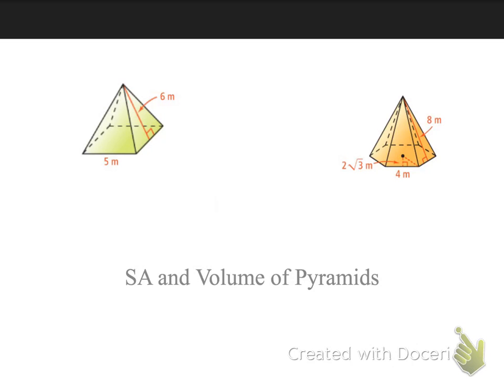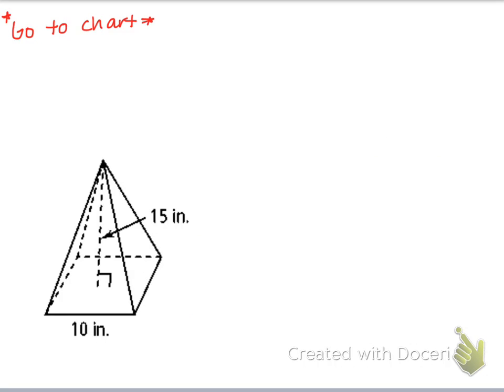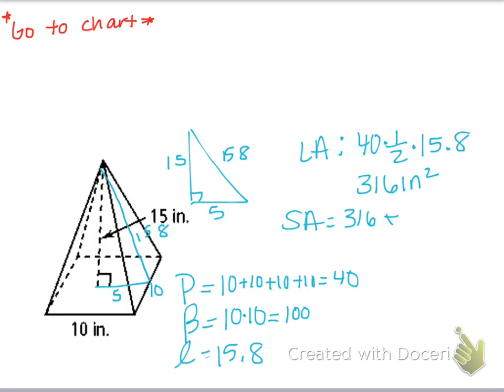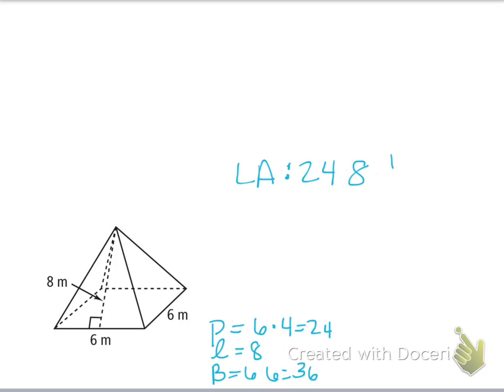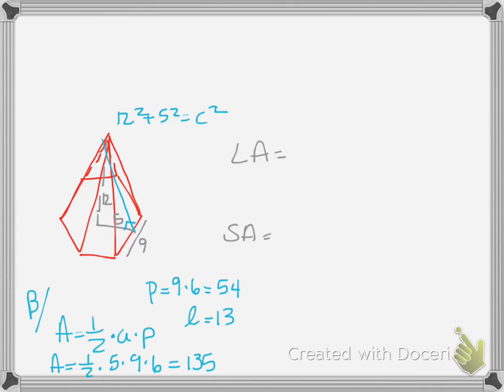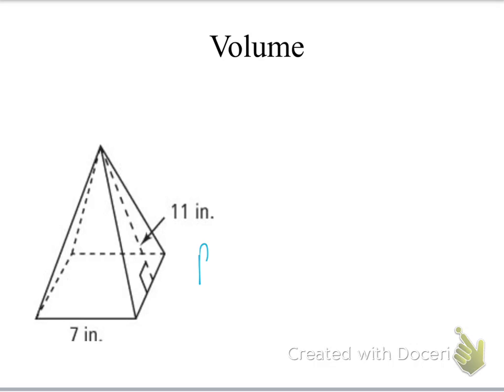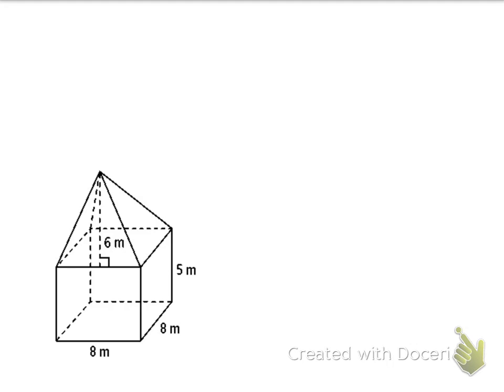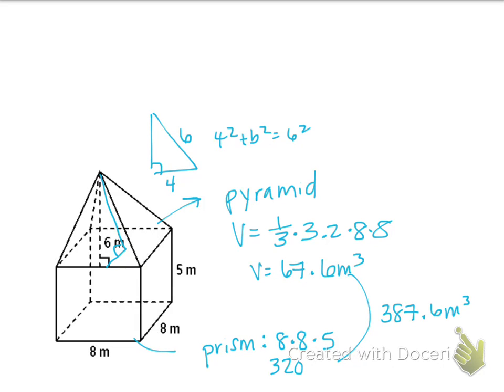7. 3 sa and volume of pyramids